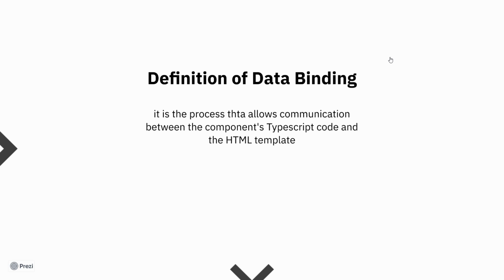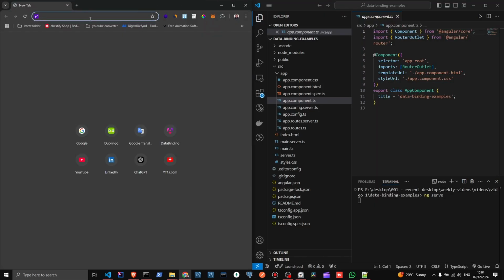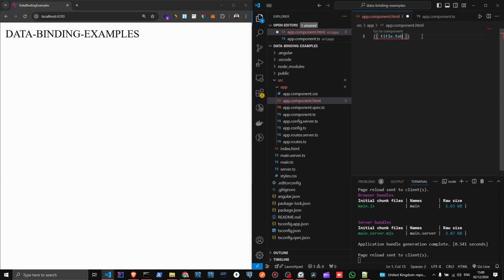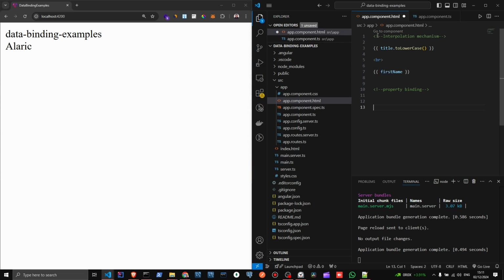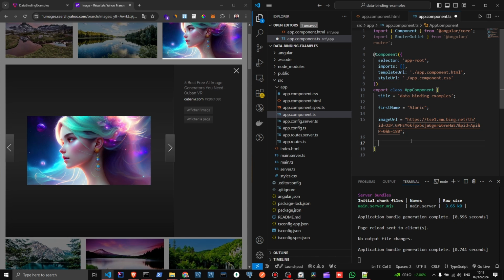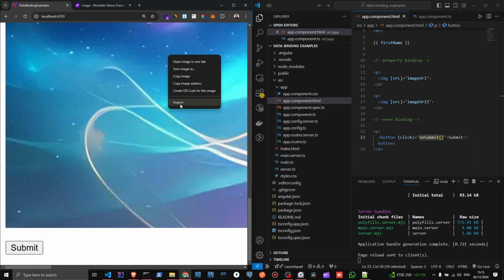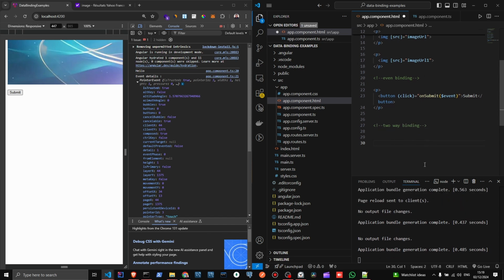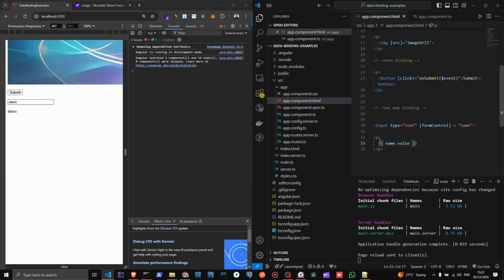Data Binding In Angular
In this video, you'll find general information about data binding in Angular, and how you can use each one of them.